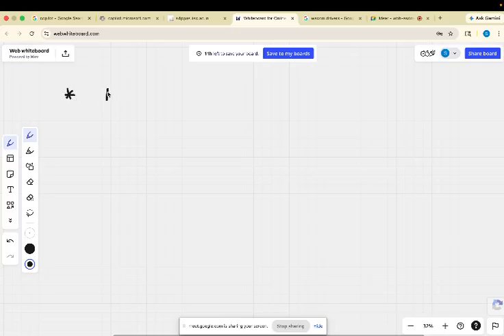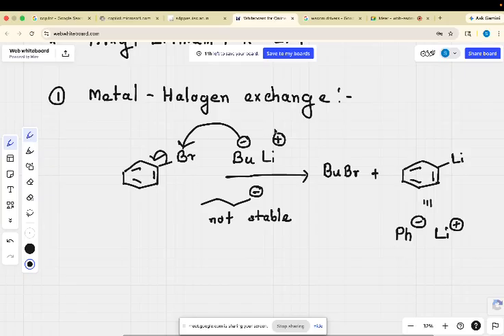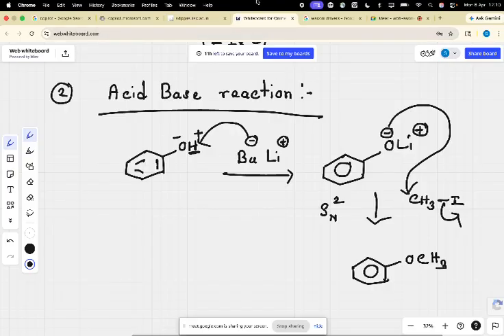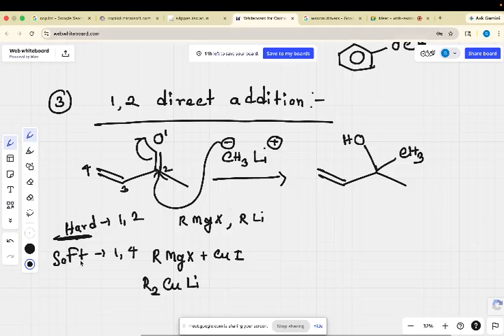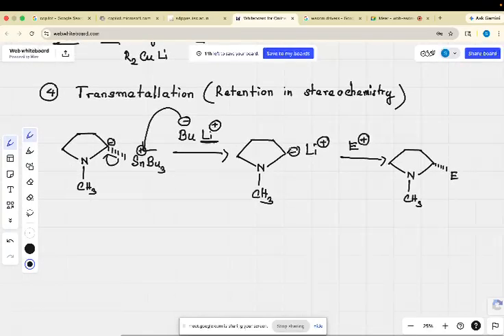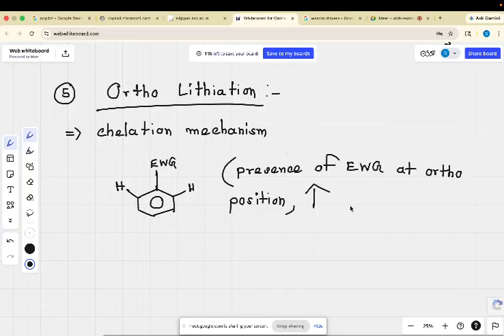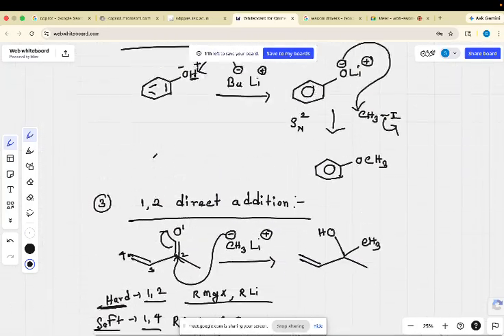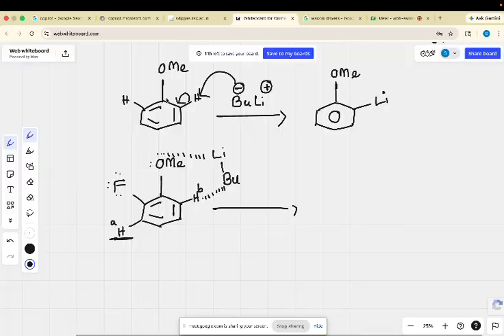Reducing Agents Lecture 2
Activation Energy for your Exam Barrier...